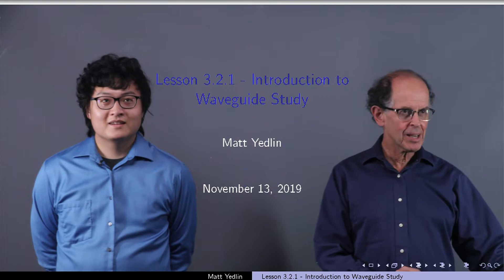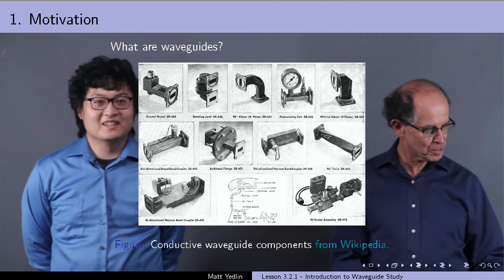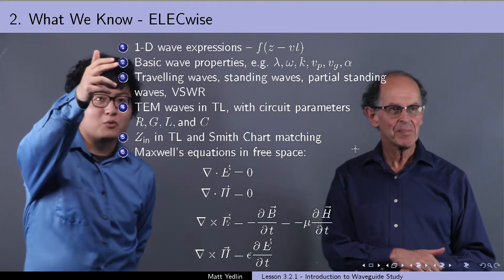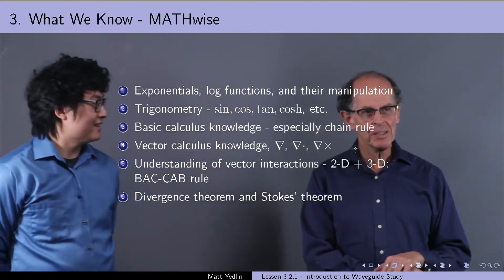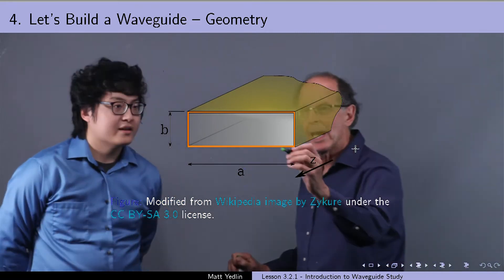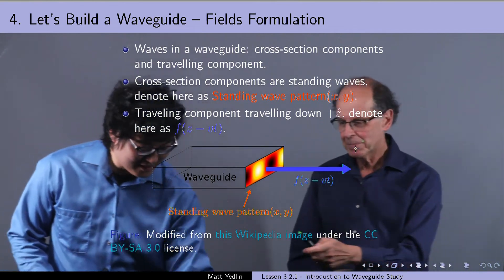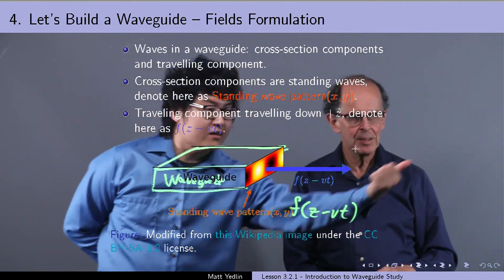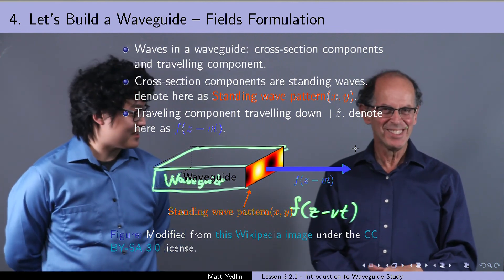ELEC311 - Introduction to Wave Guides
How to build a Wave Guide